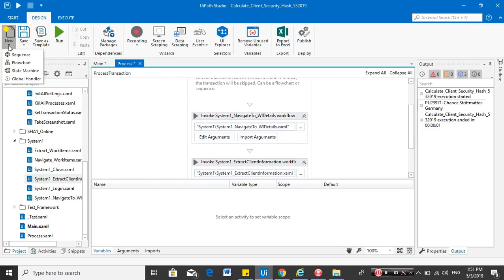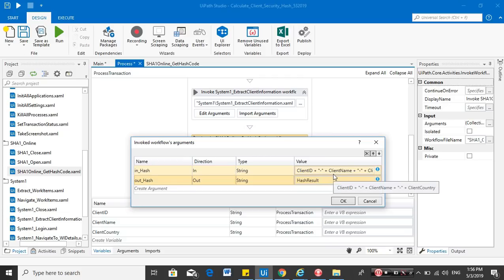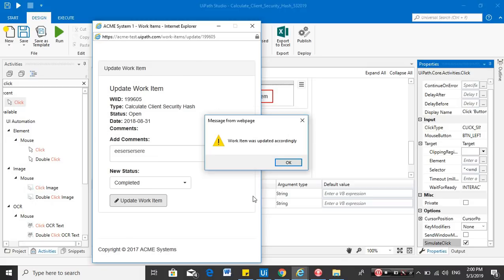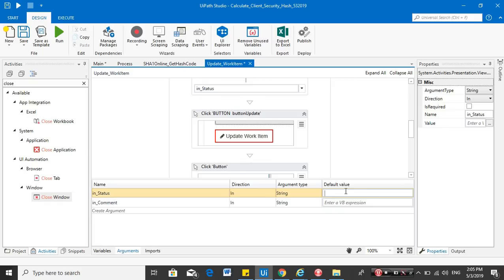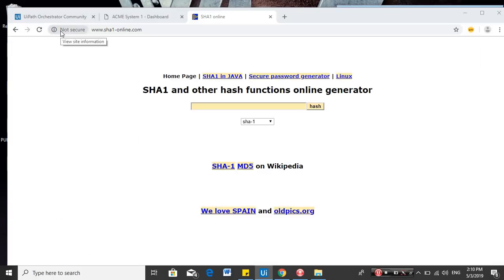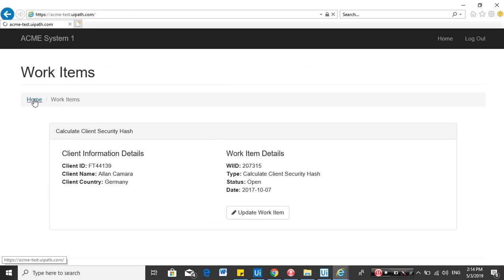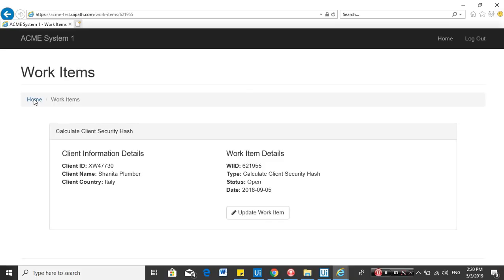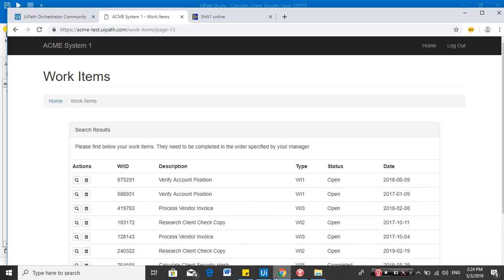Calculate Client Security Hash Part 4 | UiPath Level 3 Exercise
* SHA1 Online Get Hash Code
* Update Work Item

Download the Code/Workflow Here:

Part 1: Introduction and updating the TransactionItem variable type to DataRow

THE FINAL TEST